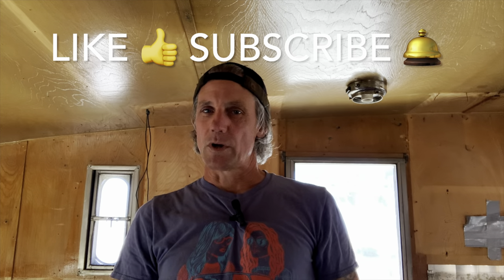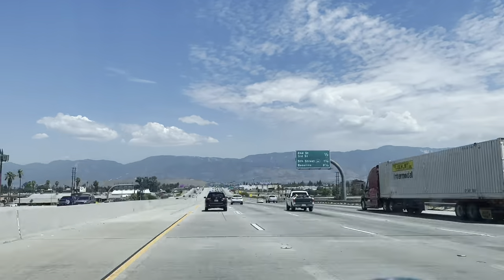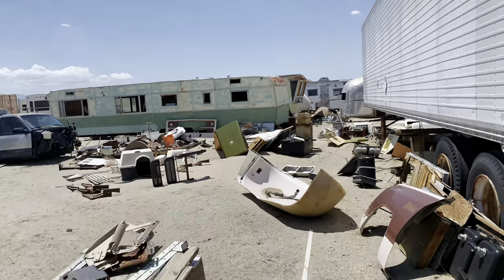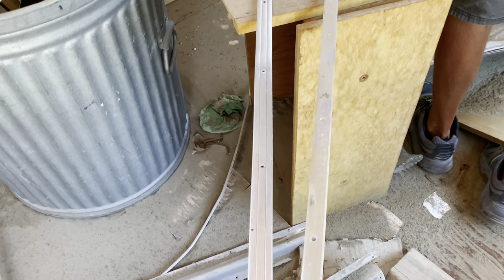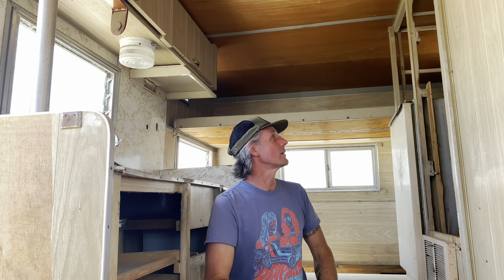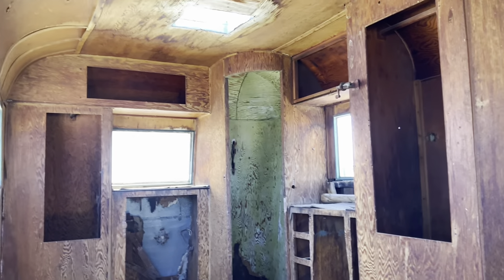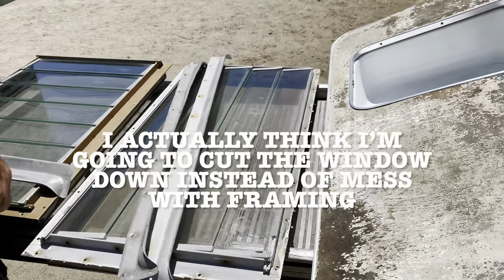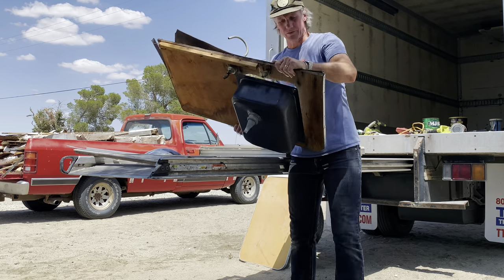🌵Vintage travel trailer graveyard👻Can we be camp ready in 3 days?!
Vintage travel trailer graveyard. Can we camp in 3 days?! Incredible doesn’t begin to describe where we are going on this road trip to find what we need to bring Wanda, the 1961 Shasta, back to life! We'll explore a trailer parts wonderland to fill our shopping list, then stop off for, you guessed it, @starbucks for the ride home :)

Special thanks to my awesome wife Angela for being a videographer Goddess and for teaching me all about YouTube, couldn't dream of a better ride or die ❤️ I'm having a blast over here and glad to have you here with us, what an amazing path we are on!

Happy trail(er)s, see you soon friends!
Jason